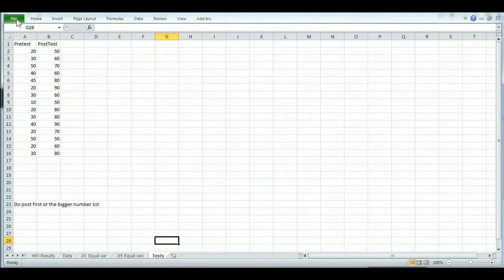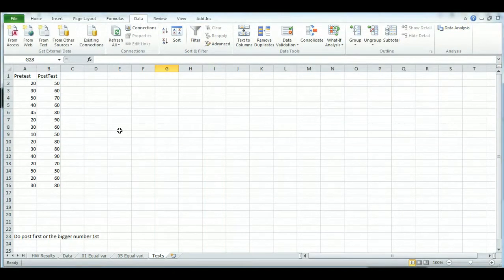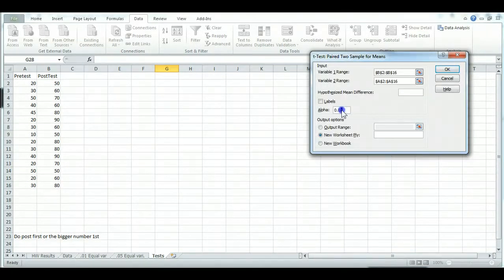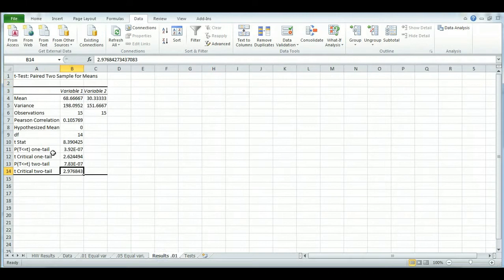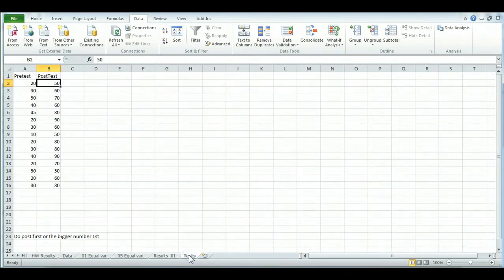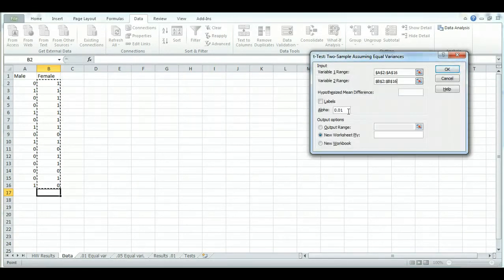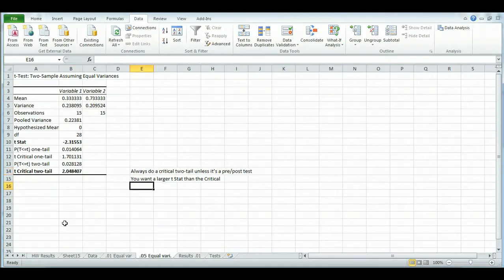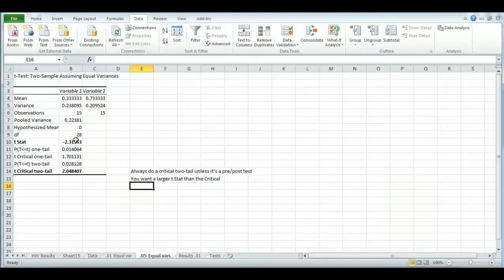Data Analysis Add ins Tools Excel 2010 (WINDOWS 7)